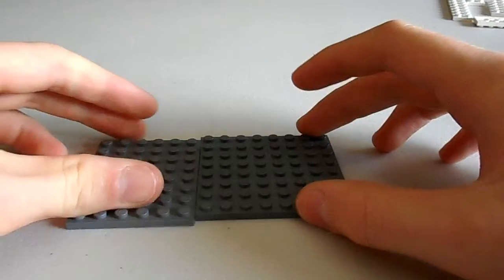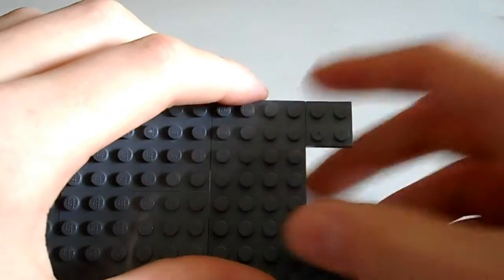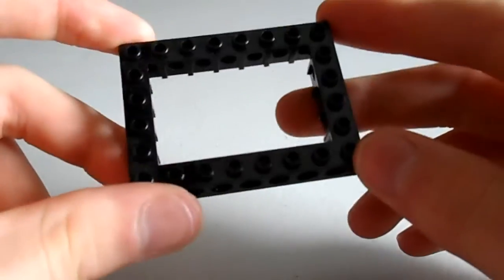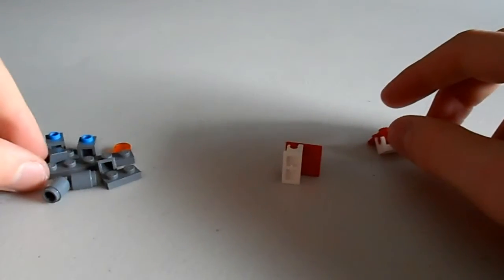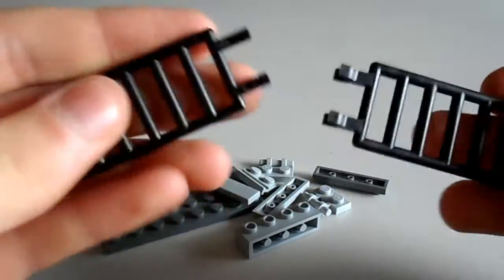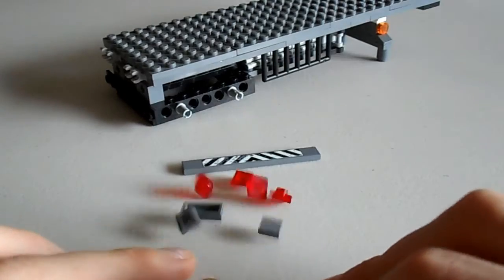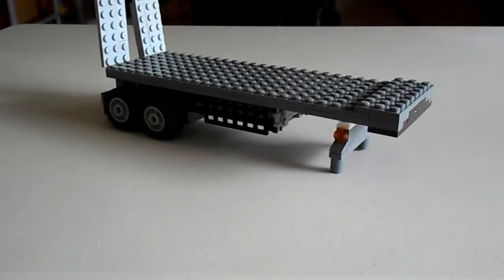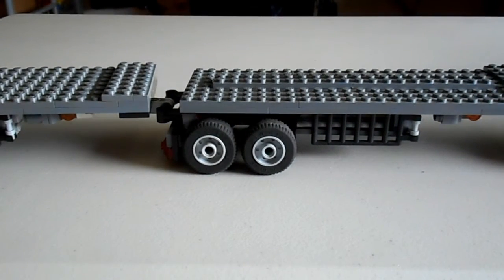How to build a LEGO Road Train - Part 2 - Trailer(s)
Part 2 of my LEGO Road Train Tutorial Series. In this video you will learn how to build the trailer(s).